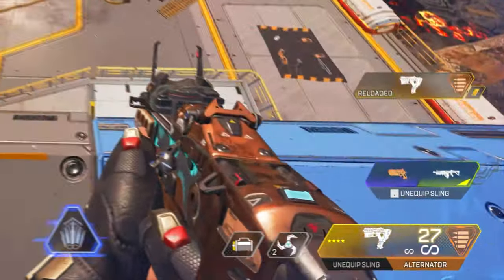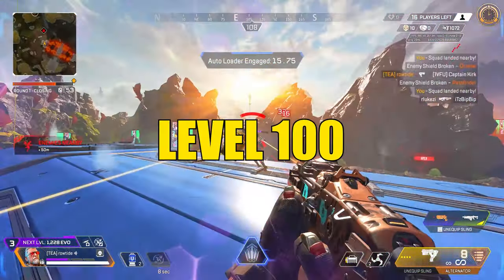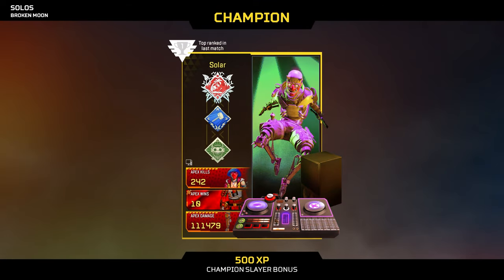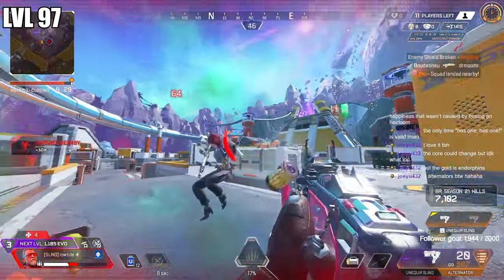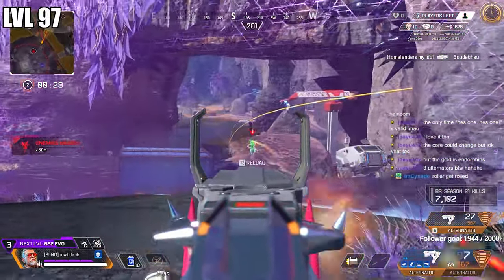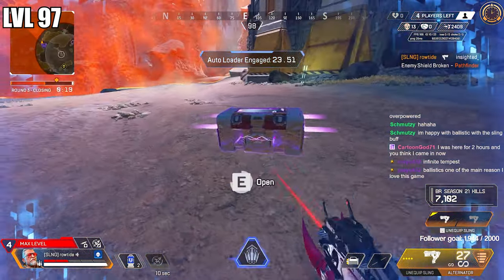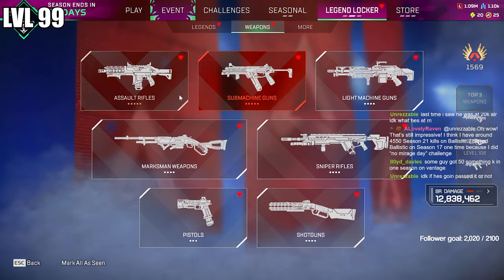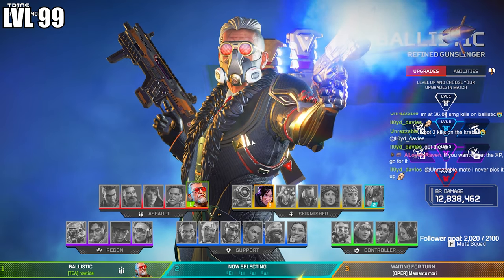Using BALLISTIC To Achieve MAX LEVEL Alternator (LVL 100)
Using the Alternator, primarily in the sling has gotten me to near max level. Lets complete that grind in this video. You do NOT want to miss the crazy ending.